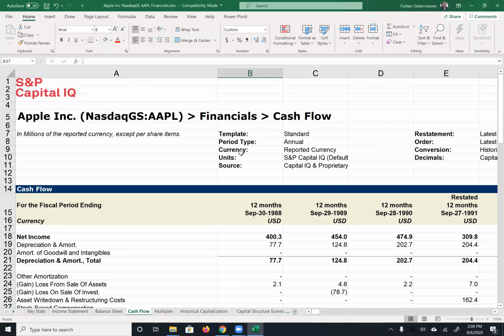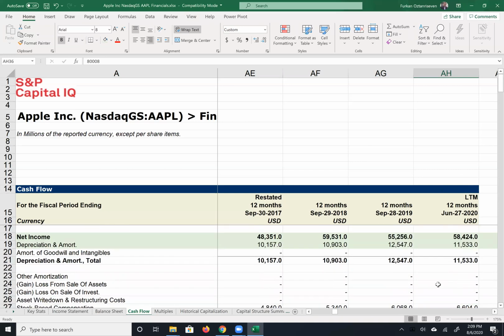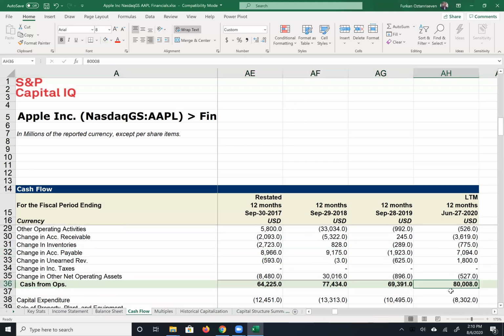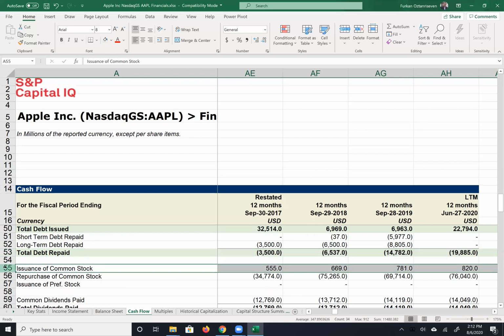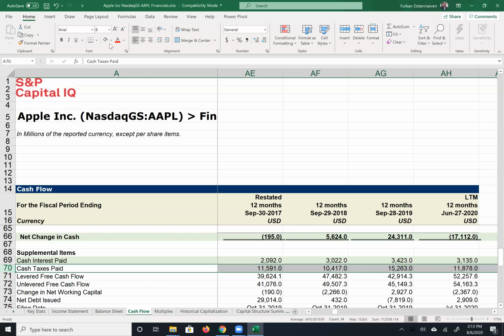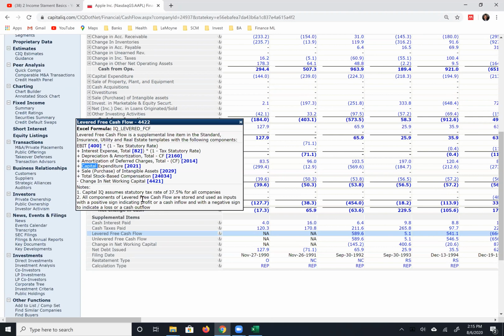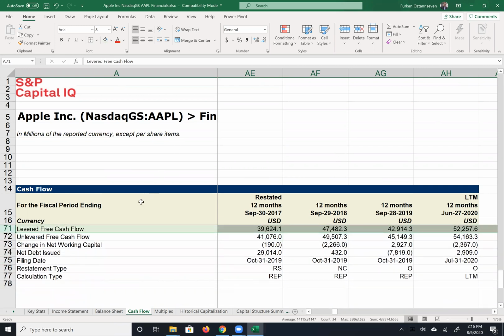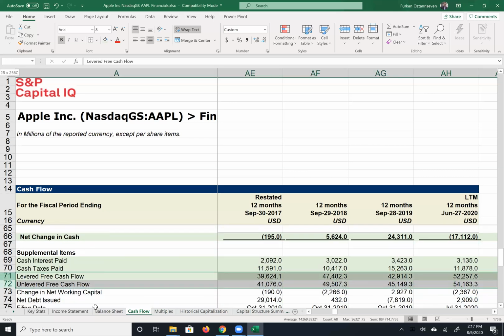4 Cash Flow Statement Basics